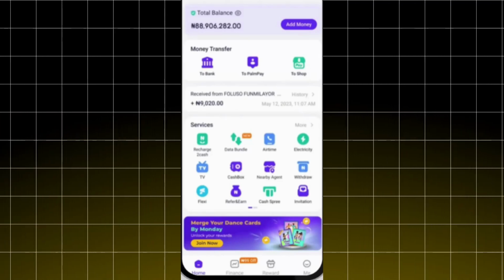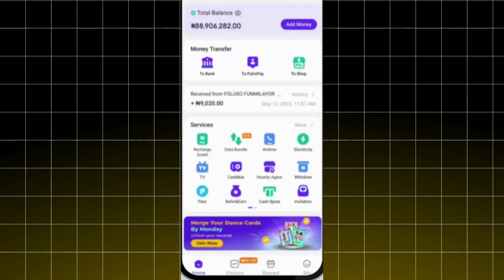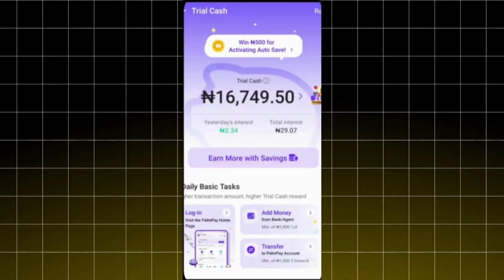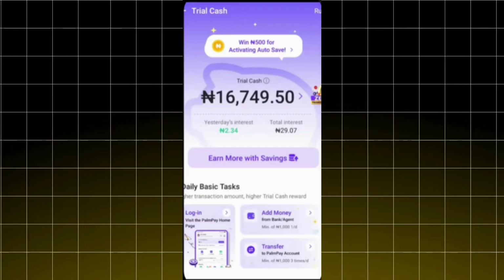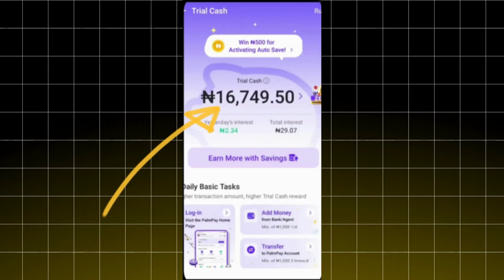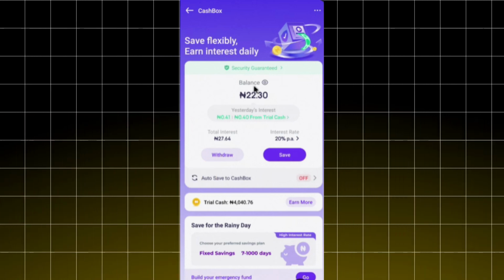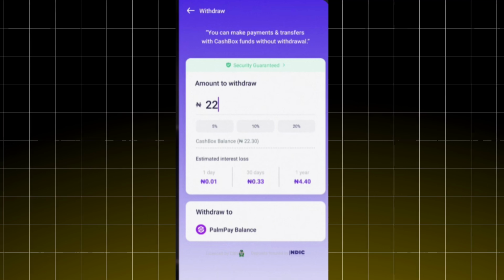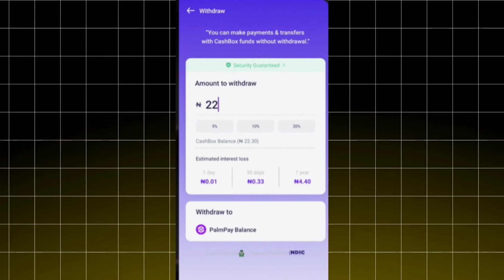How To Withdraw Trial Cash on Palmpay - 2025 [STEP BY STEP ]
How To Withdraw Trial Cash on Palmpay  : "Wondering how to withdraw trial cash on PalmPay? 💸 Follow this quick and easy guide to access your funds in no time. Watch now and start enjoying your money today!"